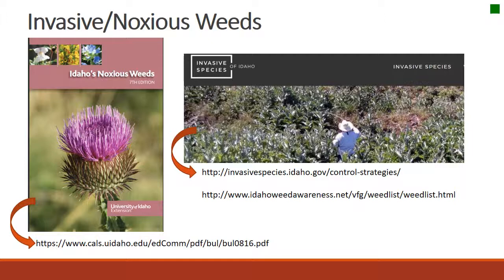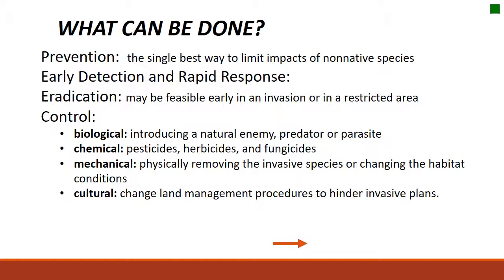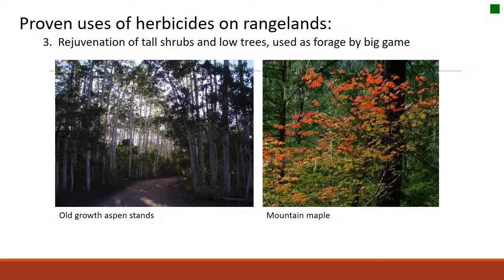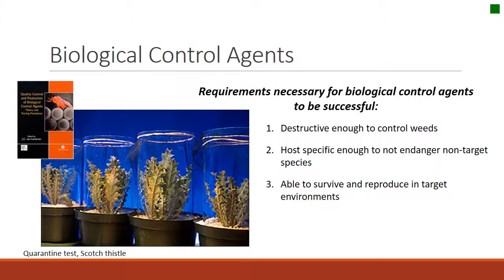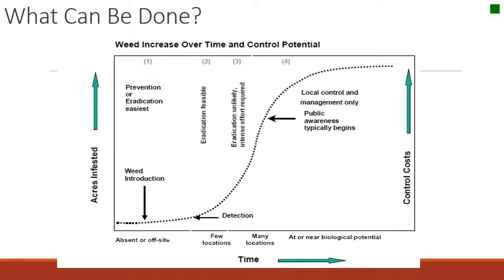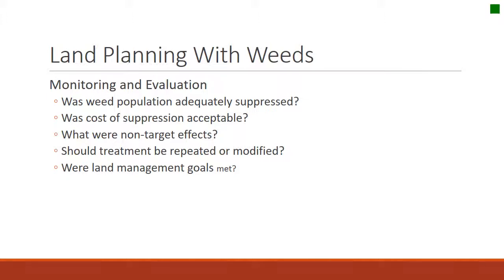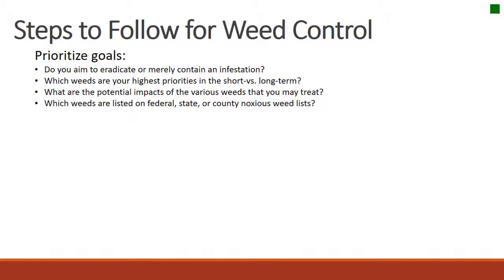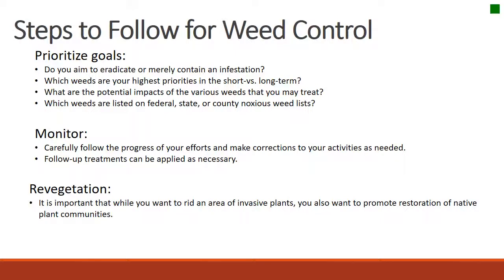30 Invasive Plants Mgmt